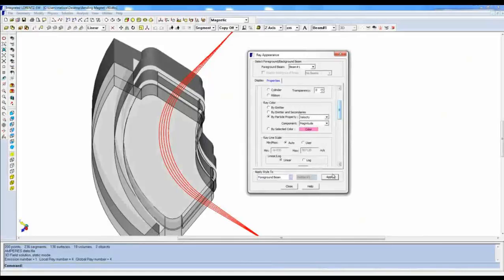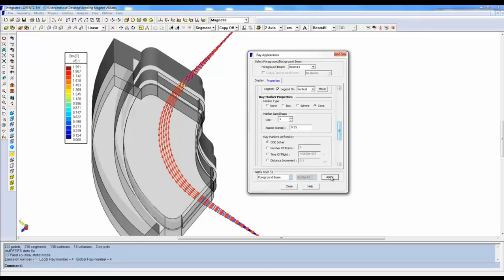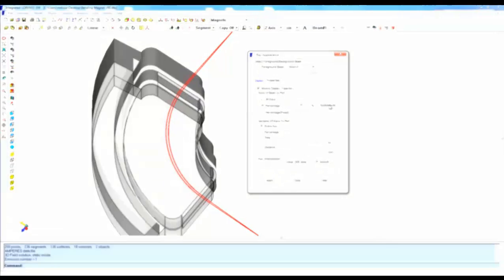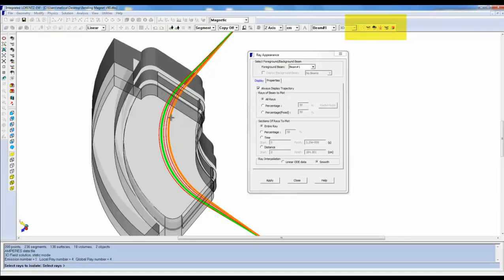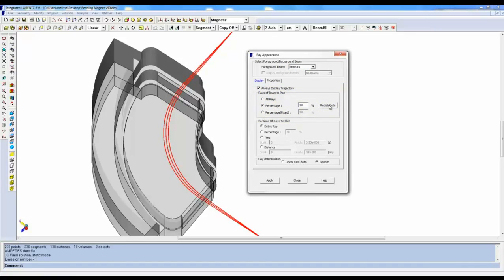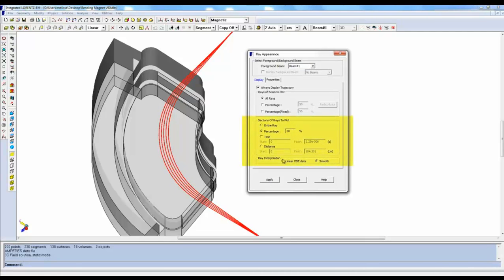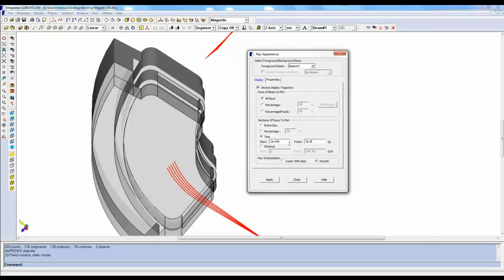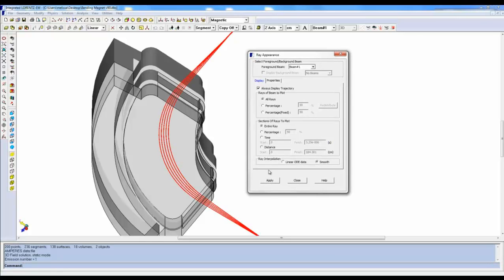INTEGRATED Engineering Software v9.2 Help - Ray Appearance Display Tab